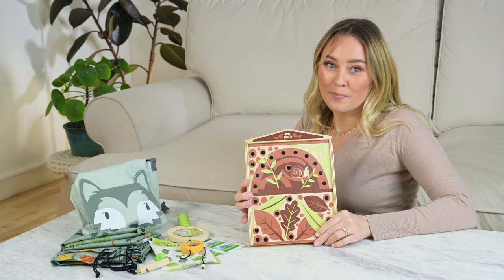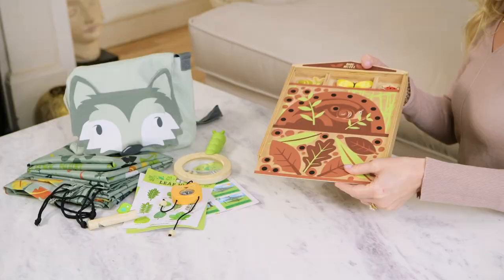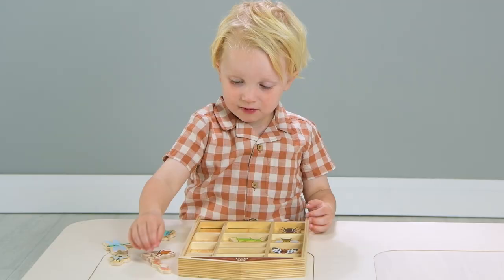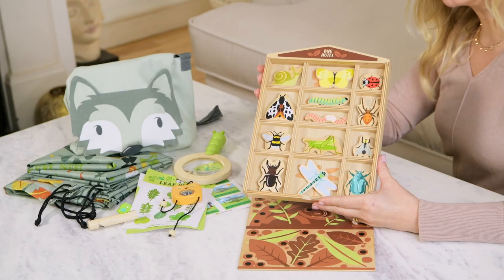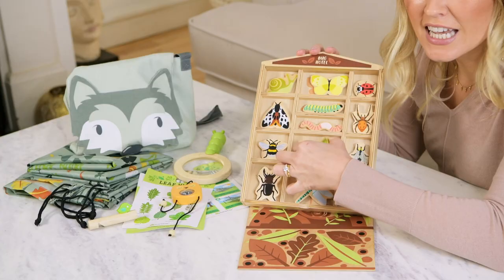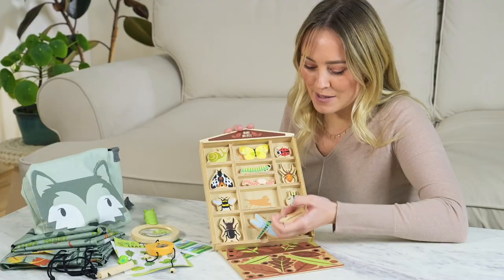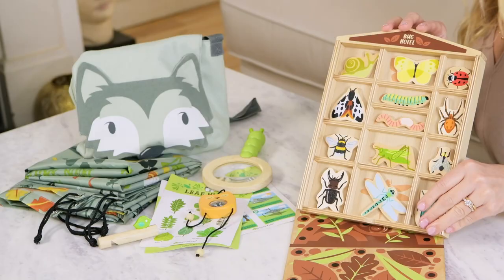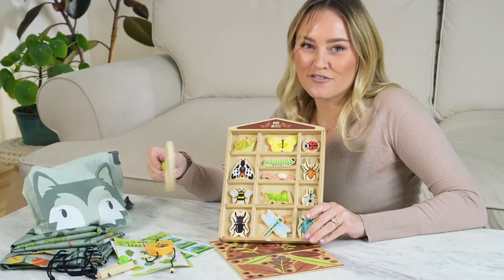The Bug Hotel | Tender Leaf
13 common garden bugs are illustrated here on plywood and contained in their very own bug hotel. Set includes: snail, butterfly, ladybird, moth, caterpillar, worm, spider, bumble bee, grasshopper, fly, stag beetle, dragonfly, and scarab beetle. Each piece has its name printed underneath.